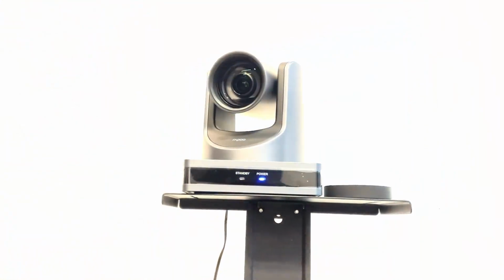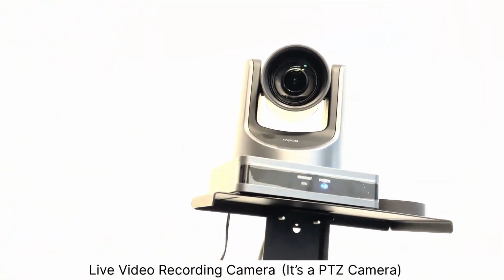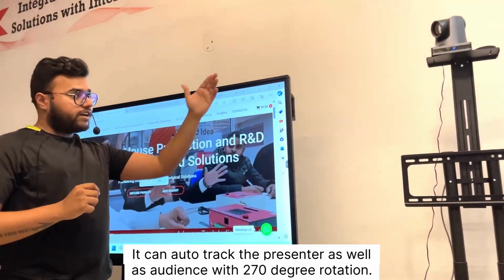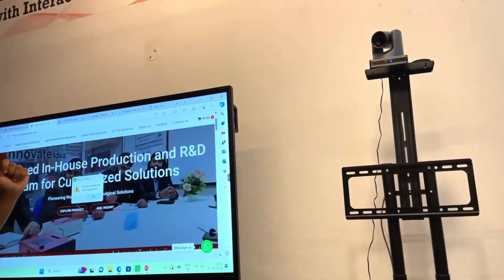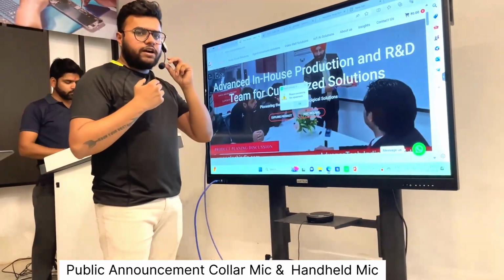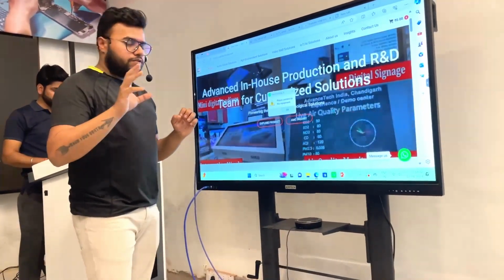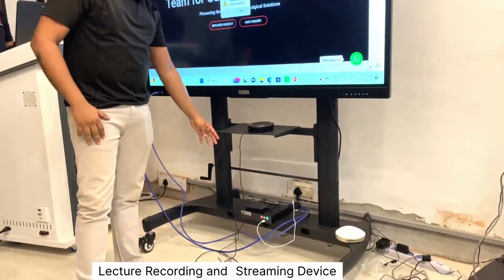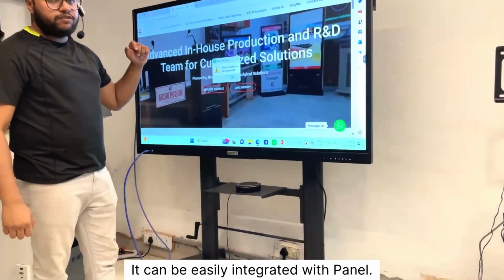Lecture Recording and Live Streaming Solutions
AdvanceTech India’s new Lecture Recording and Live Streaming solution is designed to upgrade the way educators deliver content & students engage with learning materials. We give a powerful yet affordable platform that has live streaming, video-on-demand recording, and robust video asset management capabilities.